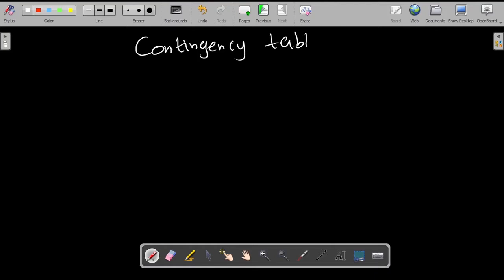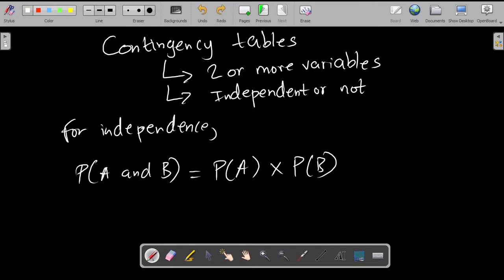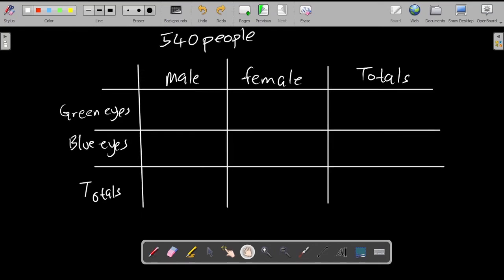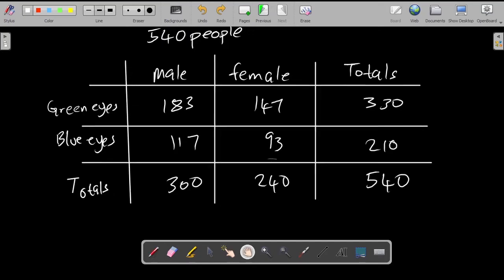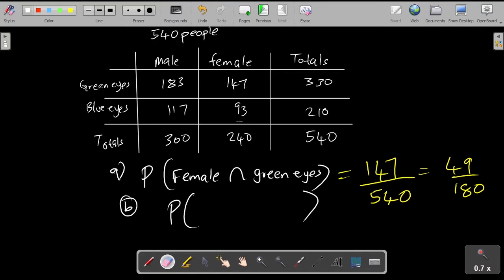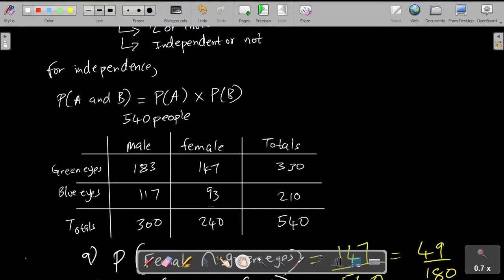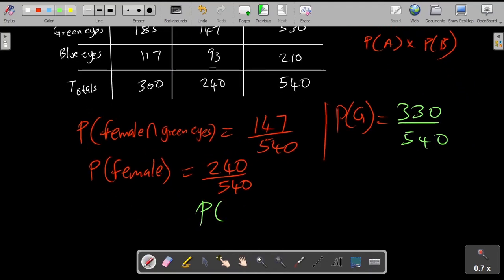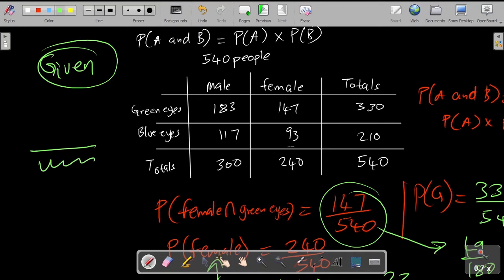Contingency Tables + Example | Grade 12 Mathematics | Khetz Tutorials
A revision of contingency tables with an example.